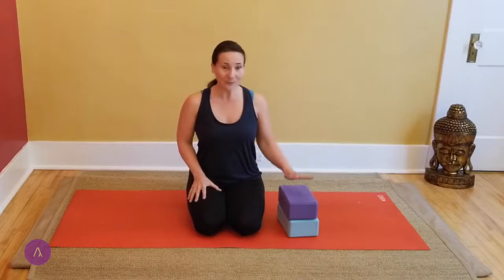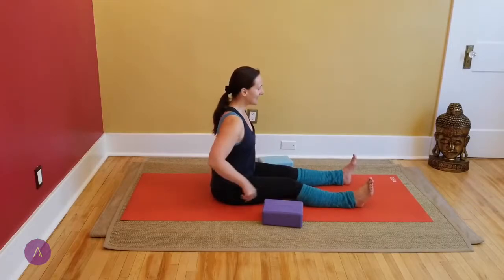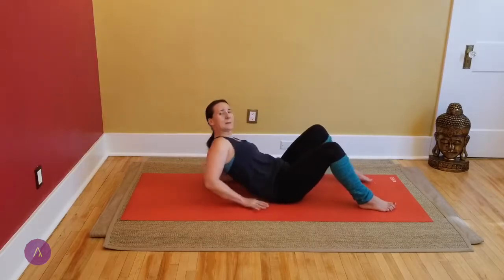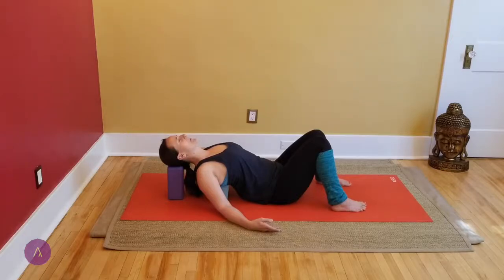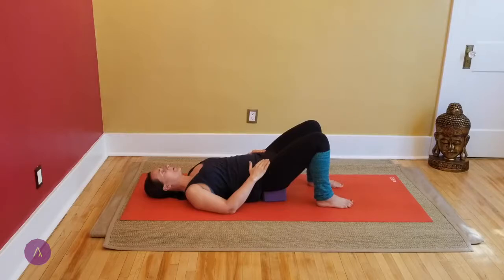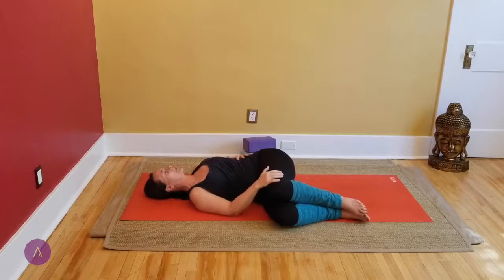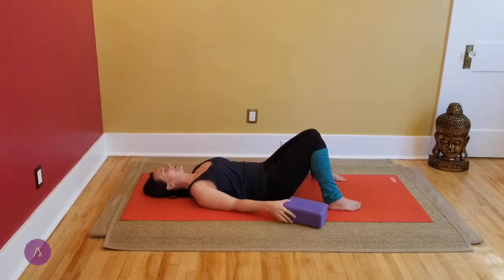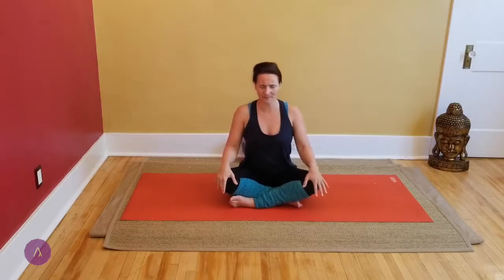Restorative Yoga for Loving Kindness 🇺🇦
This slow, gentle practice is an all-level restorative yoga class that celebrates our inherent, sometimes hidden, ability to love ourselves and share this love with others.

SUPPORT UKRAINE!
🇺🇦 Like this video! For each like during the month of March I will be donating $0.50 to World Central Kitchen, a non-profit that has been responding to humanitarian, climate, and community crises since 2010, providing meals to refugees, volunteers, first responders, and everyone else in need of help.

🇺🇦 This class is also part of my 4-week online course "Grateful & Loved". Sign up for the online course to support your own mental and physical wellbeing AND a good cause. 50% of all proceeds will be donated to WCK:

This is a wonderful calming restorative yoga class for showing loving-kindness to yourself and others. Open your yogic heart centre and the whole upper body to create more space for breath and love. Linger in stillness, connect to and embrace the present moment, and practice a loving-kindness meditation at the end of class.

0:00​​​​​ - Intro & How to support World Central Kitchen
0:47 - What you need for your restorative yoga
1:14 - Start in a comfortable yoga seat
2:40 - Alternate Nostril Breathing
6:13 - Supported restorative forward fold
11:53 - Windshield wiper movement
12:28 - Supported restorative fish pose
20:40 - Windshield wiper movement
21:24 - Supported restorative bridge pose
24:59 - Gentle restorative twists
31:00 - Supported restorative butterfly pose
33:50 - Final relaxation pose
39:15 - Final seat
40:40 - Loving-kindness meditation for all living beings

Join the Neuland Yoga online school for modern mindfulness, functional yoga, accessible meditation, and practical Yoga Nidra experiences

"Restorative Yoga for Loving Kindness" was recorded and edited by Katja Holzhei of Neuland Yoga. Katja Holzhei is a certified, professional, and experienced Yoga Teacher, Yoga Teacher’s Mentor, Thai Yoga Practitioner, Mindfulness Practitioner, Lamaze Certified Childbirth Educator, and writer. Born and raised in Germany she now lives and works right in the heart of Canada in Winnipeg (Manitoba). Katja has been working as a yoga teacher since 2007. As of today, she has taught yoga on two continents to over 20,000 students.

Please always consult with your physician/therapist/doctor/chiropractor ... before you begin any exercise program. You are practicing at your own risk. Neuland Yoga and Katja Holzhei assume no responsibility for injuries suffered while practicing the techniques in the video.